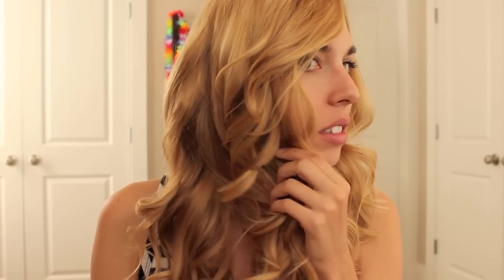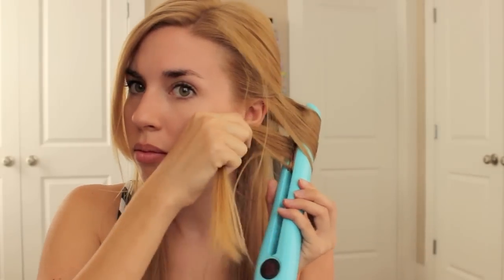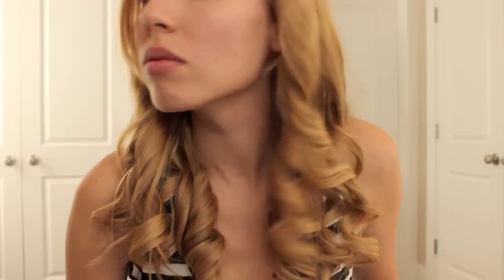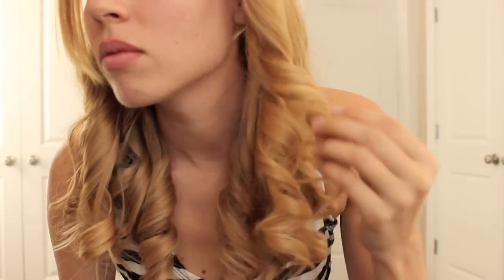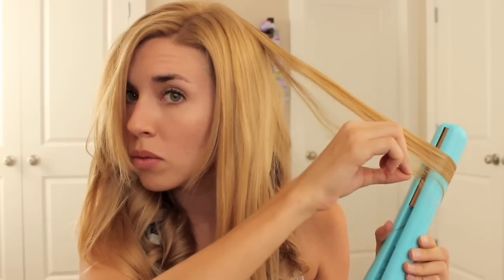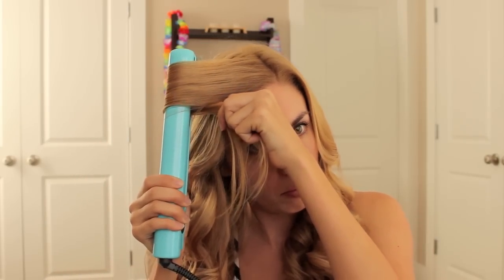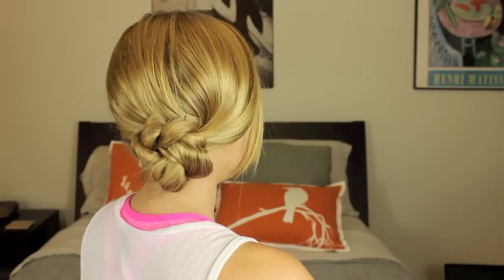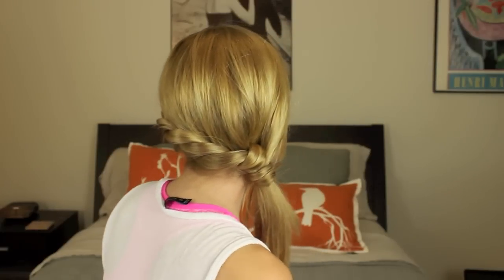How to get Curls with a Flat Iron - Easy and long lasting!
How to get Curls with a Flat Iron :) These curls are super easy and long lasting!